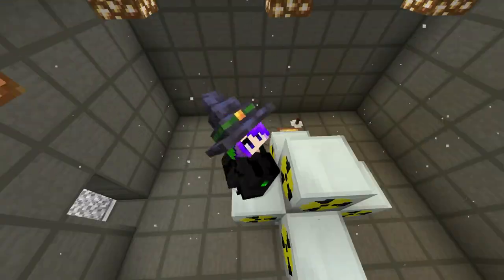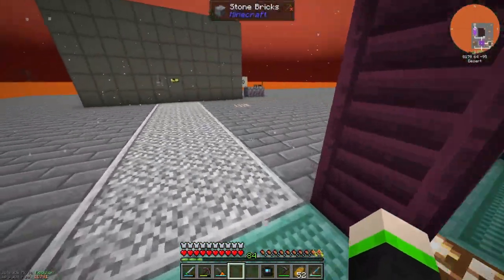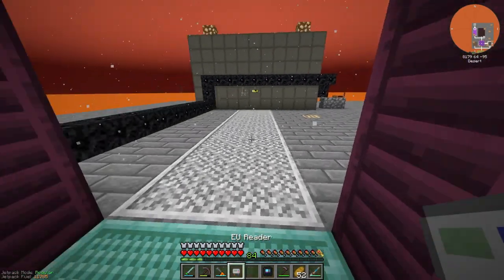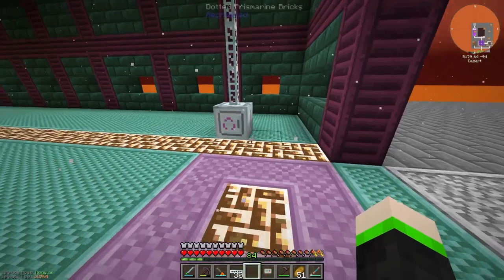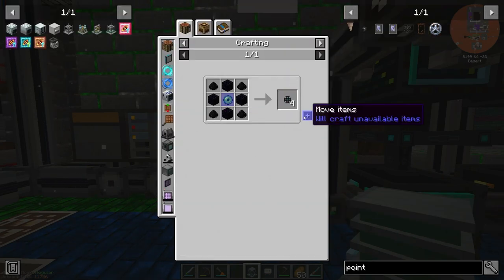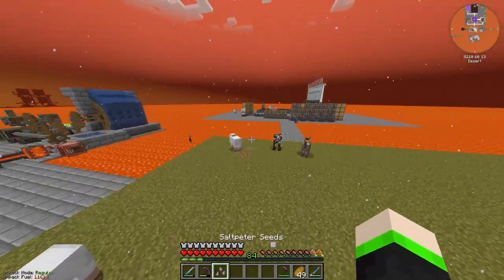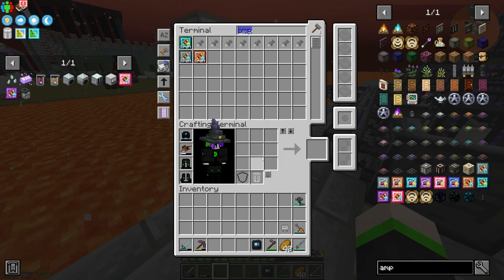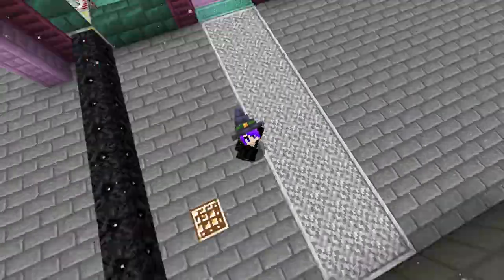Minecraft All The Mods Volcano Block Ep13 "Making UU-Matter in a volcano?"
Finally UU-matter!